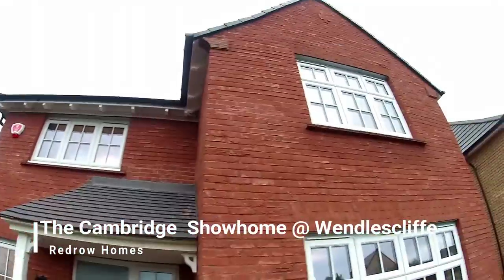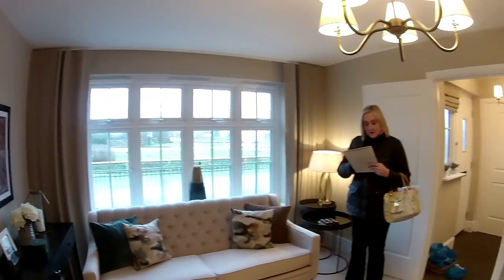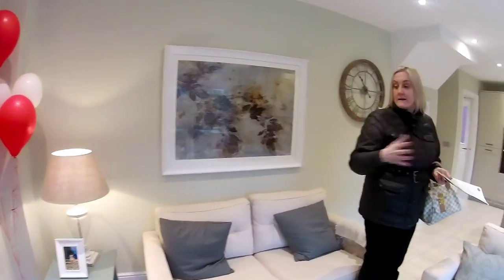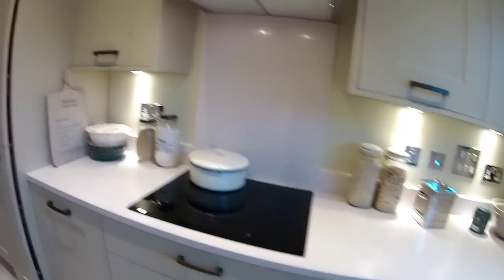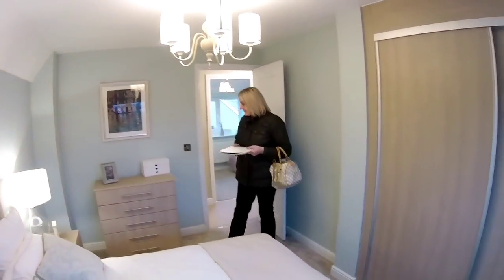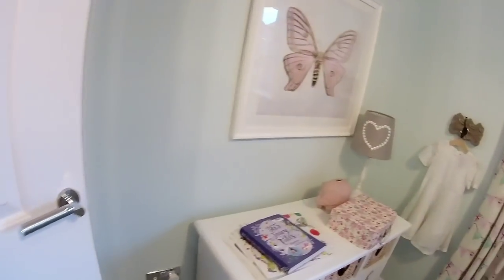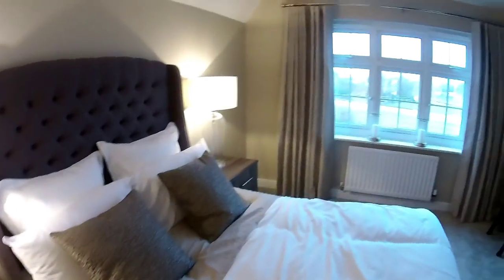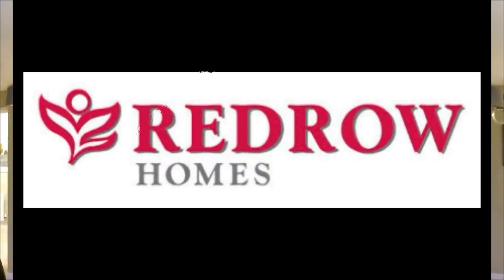Redrow Homes - The Cambridge @ Wendlescliffe, Bishops Cleeve, Gloucestershire by Showhomesonline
DEVELOPER:   Redrow homes
HOUSE TYPE: The  Cambridge
BEDROOMS: 4
ELEVATION:   Brick
DATE VISITED:  14/2/2018
CURRENT PRICE :  Available homes from £389,995
LOCATION: Wendlescliffe Evesham Road, Cheltenham,
Gloucestershire,  GL52 8SA

Just five miles north of cultural Cheltenham and ten minutes from the M5, Bishops Cleeve is well connected for both work and leisure. Yet this sought after village still enjoys the peace and quiet of rural life, right on the edge of the Cotswolds, giving you and your family the very best of both worlds.

Wendlescliffe lies at the top of the village, surrounded by open countryside, providing three and four bedroom Heritage Collection homes that also offer the best of both worlds. These homes have real kerb appeal, thanks to their Arts and Crafts inspired architecture, yet inside they are designed with modern family living in mind.

INTRODUCING THE CAMBRIDGE
If you are looking for a new 4 bedroom house that is designed with both practicality and style at its core, then The Cambridge is sure to impress. The property is filled with all of the latest features that the modern family could need, while the contemporary, elegant interiors mean you can enjoy them in luxury.

A marvellous en-suite to the master bedroom, generous garage, and separate utility and cloak rooms are just some of details that make evident the careful thought that has gone into the design of the property.

From the open plan family area, to the sophistication and sanctuary of the lounge, The Cambridge offers a superb balance between family life and personal space. If you long for an executive home at a reasonable price, then look no further than this charming property.

ROOM DIMENSIONS.

GROUND FLOOR
Lounge 16’7” x 11’11” 5.05 x 3.63 m
Kitchen/ 25’2” x 13’1” 7.68 x 3.99 m
Dining/
Family
Utility 6’7” x 5’9” 2.01 x 1.75 m
Cloaks 5’9” x 4’2” 1.75 x 1.28 m

FIRST FLOOR
Bedroom 1 14’1” x 14’0” 4.30 x 4.27 m
En-suite 8’5” x 4’1” 2.56 x 1.25 m
Bedroom 2 13’4” x 10’10” 4.06 x 3.29 m
Bedroom 3 11’1” x 9’9” 3.37 x 2.96 m
Bedroom 4 9’1” x 7’6” 2.78 x 2.29 m
Bathroom 10’10” x 5’10” 3.30 x 1.77 m